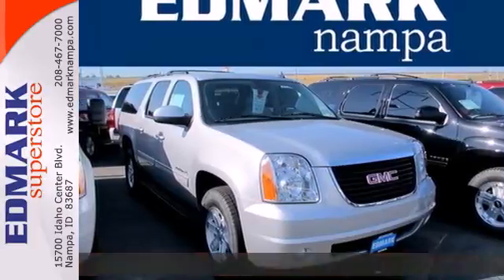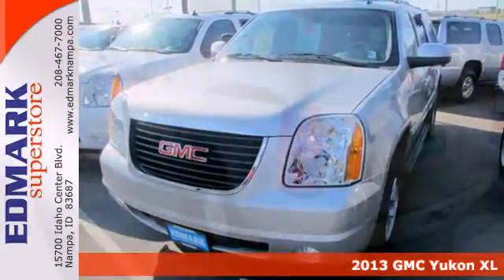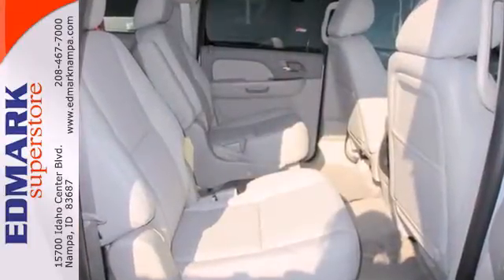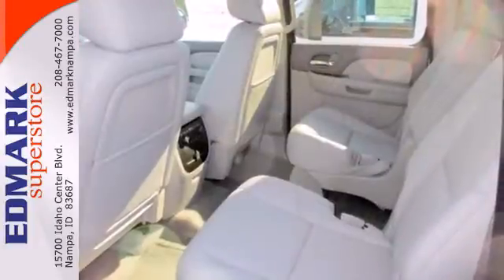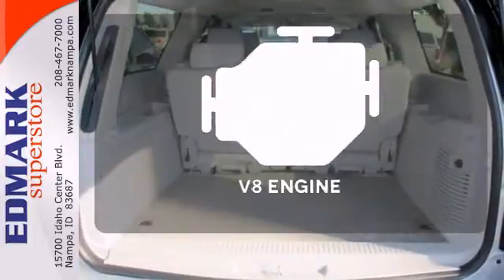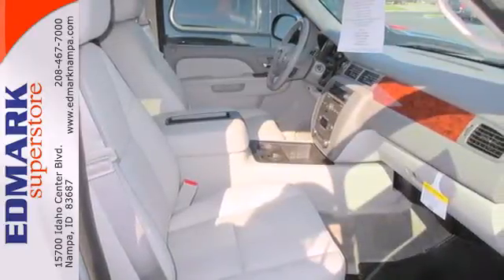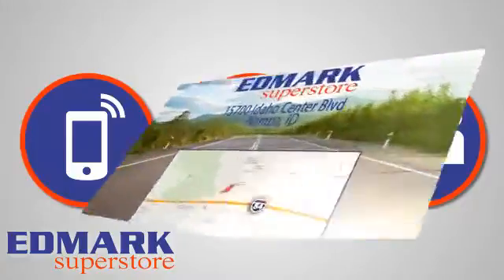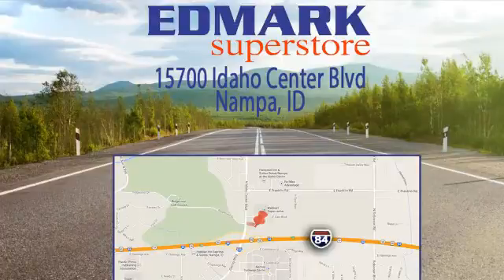2013 GMC Yukon XL Nampa ID Boise, ID #43504 - SOLD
Year: 2013
Make: GMC
Model: Yukon XL
Trim: SLT
Engine: 8 Cyl. 5.3L
Transmission: Automatic
Color: Quicksilver Metallic
Interior: Titanium
Stock #: 43504
OEM Certified: S. Don't miss your opportunity at owning this charming-looking 2013 GMC Yukon XL. With plenty of passenger room, you won't have to worry about being cramped when it's more than just you in the SUV. This Yukon XL is nicely equipped with features such as 4WD, 3rd row seats: split-bench, 9 Speakers, Emergency communication system, Garage door transmitter, Rear Vision Camera, Rear window wiper, Remote Vehicle Starter System, Roof rack, Split folding rear seat, Ultrasoft Leather-Appointed Seat Trim, and Universal Home Remote.

Edmark Superstore
Address:
15700 Idaho Center Blvd